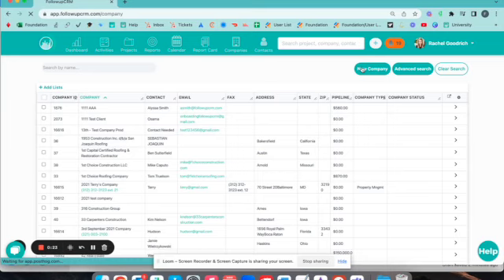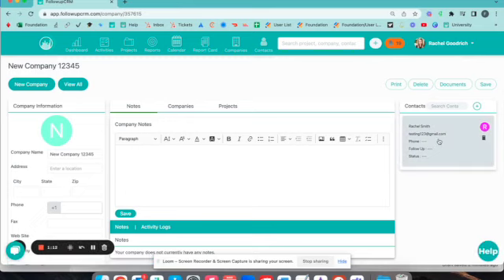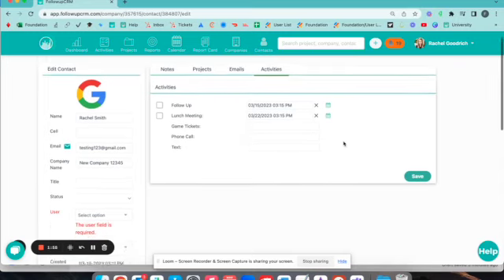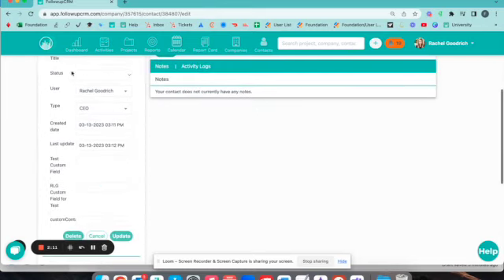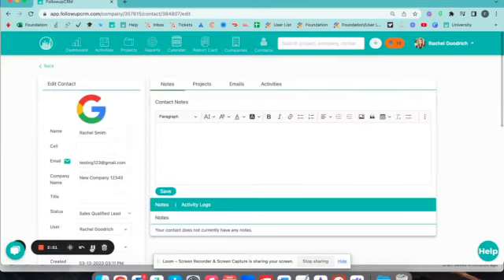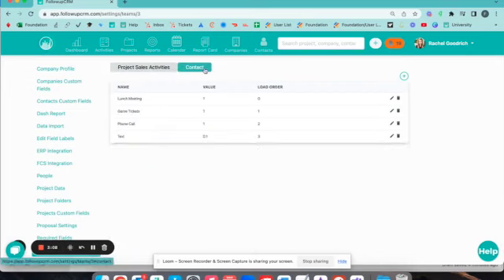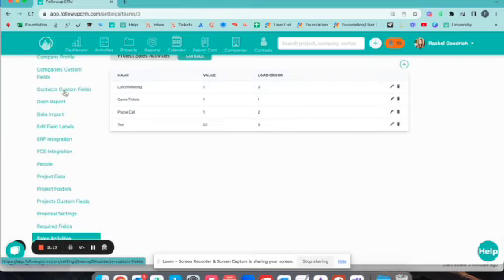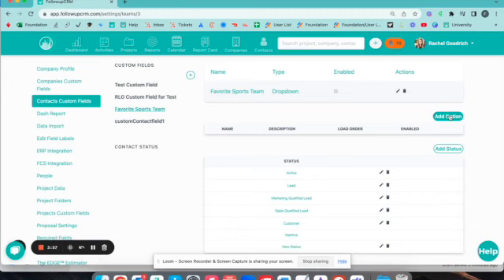Tip of the Week: How to Use Followup for Business Development